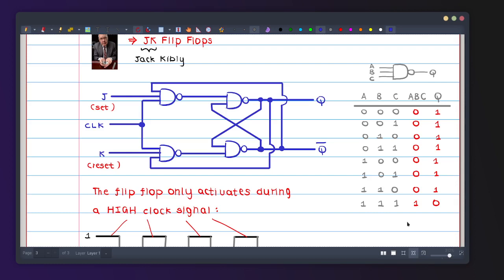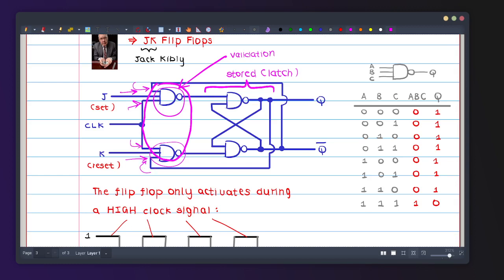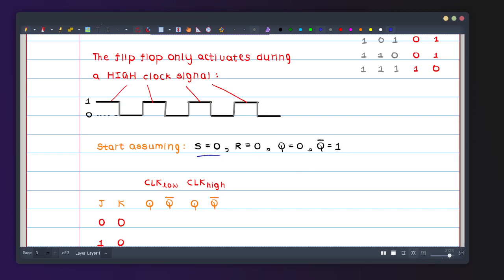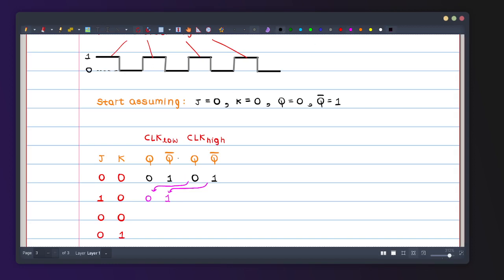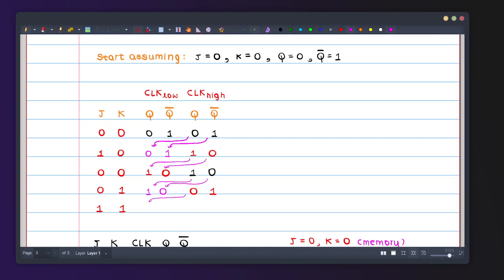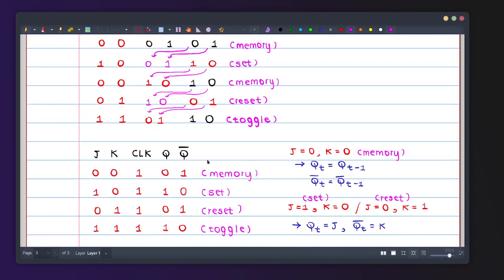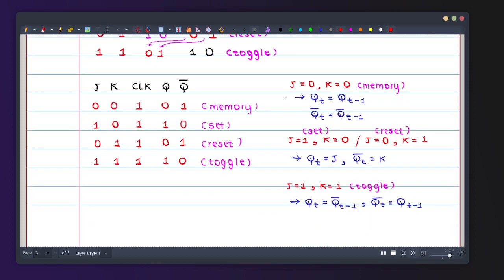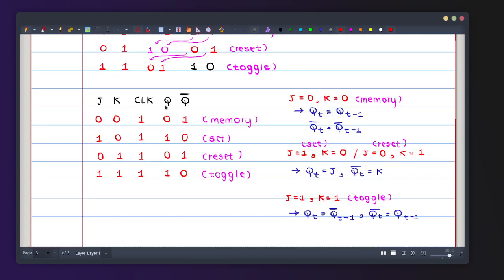Part 7 | JK Flip Flop (Theory) | CIE A2 CS (9618)